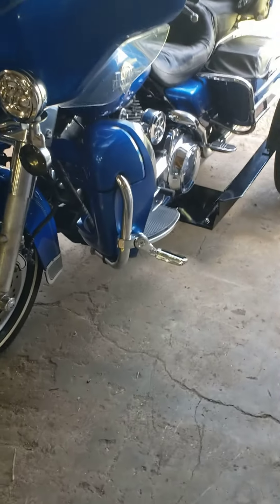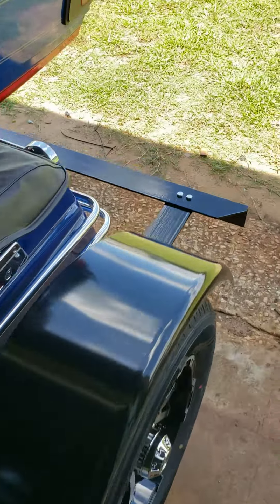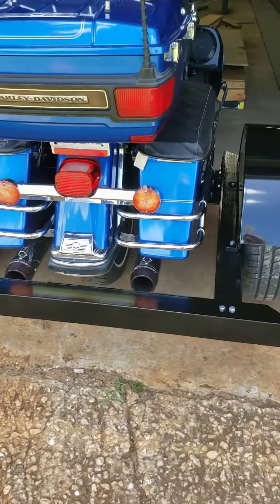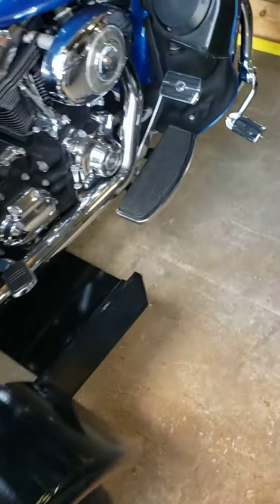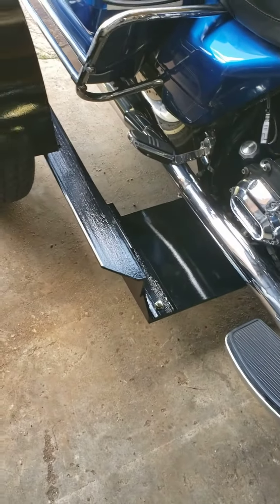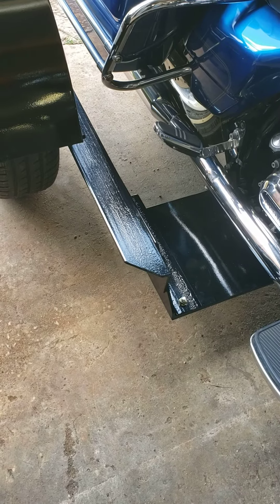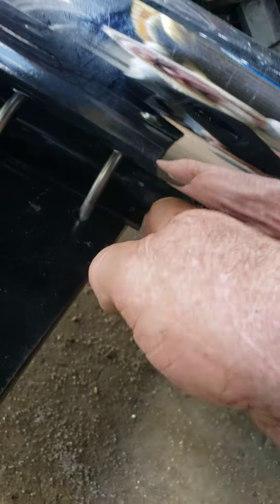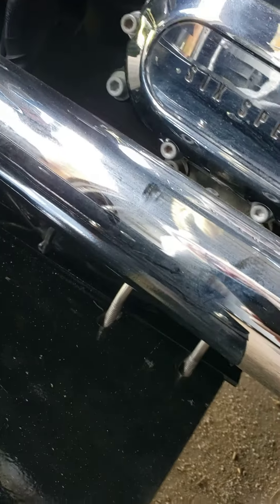97 Harley Ultra Classic trike conversion installed for 2050.00